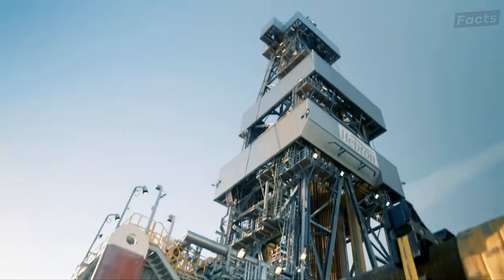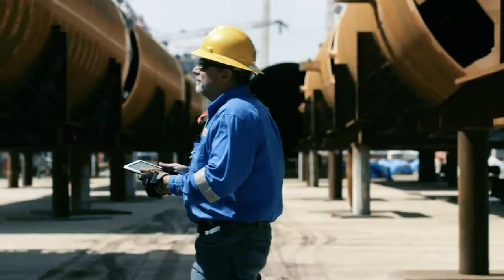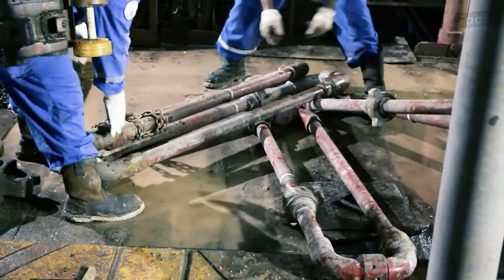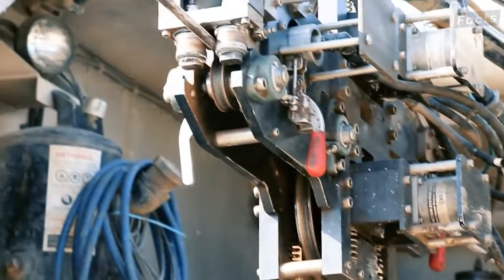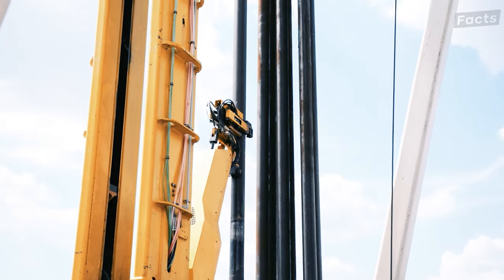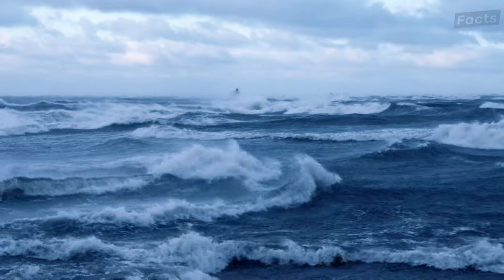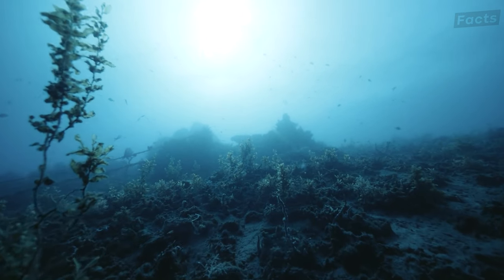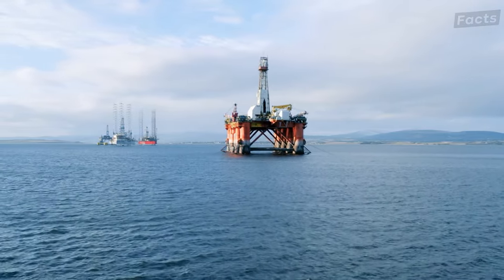Life Inside Giant Offshore Rigs in the Middle of the Sea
Life Inside Giant Offshore Rigs in The Middle of the Ocean. We're diving deep into the heart of offshore rigs—monolithic structures that defy the vastness of the open sea. Join us as we unravel the mysteries of living and working in the middle of the mighty ocean, where steel giants extract the lifeblood of our energy-driven world.

Brace yourselves for staggering statistics that will leave you in awe. Some of these rigs rival entire city blocks in size, with production capabilities that make them industrial powerhouses on the high seas.

Living on a rig isn't just a job; it's a test of mettle against the raw power of the open sea. Imagine being miles away from the safety of the shore, isolated for weeks on end, and constantly on edge with the looming threat of a giant storm.

Dive into the technical wonders that keep these oceanic fortresses afloat. From tension-leg platforms swaying gracefully with the waves to concrete gravity-based structures anchoring deep into the ocean floor, witness the ballet of technology and tenacity that defines life on an offshore rig.

Explore the rig's beating heart, where machinery hums with precision, and human expertise meets the relentless rhythm of the sea. From the depths of the ocean floor to the top of the derrick, this is more than just a job—it's a symphony of human innovation against the backdrop of the open sea.

Join us on this thrilling expedition into the heart of the ocean, where the rig isn't just a workplace; it's a symbol of human resilience, ingenuity, and our unyielding quest for energy.